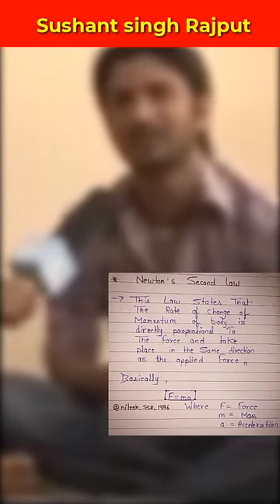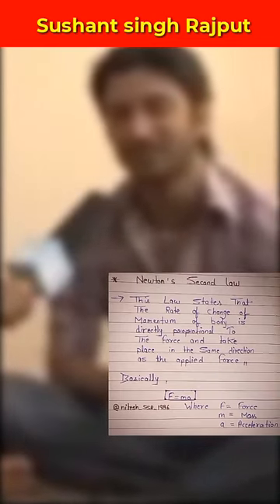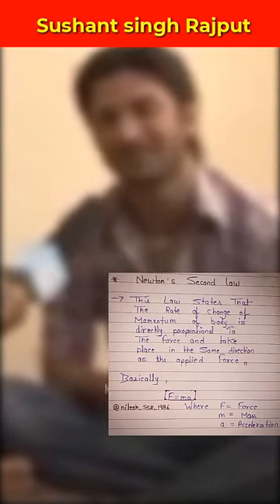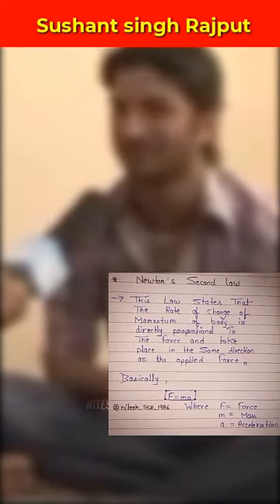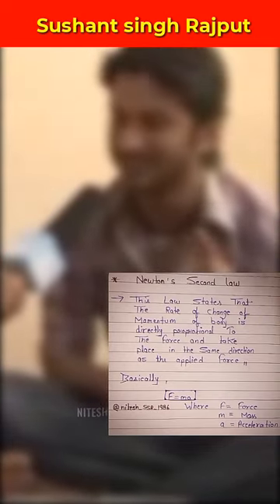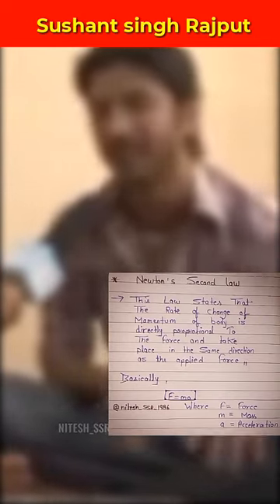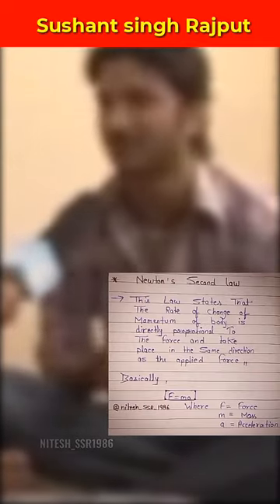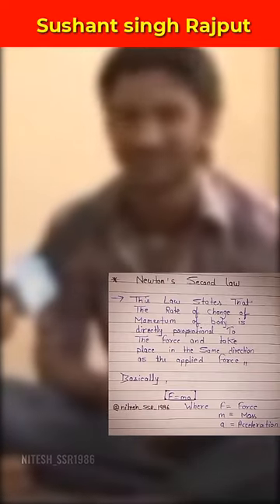Sushantsingh Explaining Newton's Second Law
bigg boss 16 gautam and soun...
bihari gana
blackpink dance
brain anatomy
canada vlogs
cat videos sound
chicken khane wala video
chikku milkshake
ckay love nwantiti
dafa ho dafa ho
dahi bhalla
argentina vs croatia highlights...
armaan malik
army short
asg films
ashutosh rana shayari
asrani in kapil sharma show ful...
avengers full movie in hindi
babushan in kapil sharma show
batman begins hotel scene
besharam rang song
bigg boss 16
patli kamariya bole hai hai
sushant singh rajput physics
harnaaz sandhu
omegle sex
pathan trailer
patli kamariya mor hai hai
sushant singh rajput
12 ladke song roast
a quiet place movie explained i...
aahat episode
aami je tomar sudhu je tomar
aane wala hai waqt tere imtiha...
abu salim
ahilya bai full episode today
amex gold card unboxing
ankit gupta bigg boss 16
ankit priyanka interview
ankush agnihotri
antara nandy
apple self service repair
khesari lal stage show
koi nahi hai yaara tere siwa
lord shiva drawing
love story indila
lucifer and his daughter mome.…...
machine gun kelly
madonna interview 2022
main roya tujhe dhund dhund s...
mann meri jaan
mc square
mc stan song
meet today full episode 6 dece.…..
mera dil ye pukare aaja
mercedes kar
minecraft shorts
morocco vlog
motivational video for study
moving coil galvanometer class...
nazro ke samne aata nahi tumh…..
new laptop unboxing
new south indian movies dubbe...
nfp trading strategy
nikku vlogs
nilkamal ke new song
nora fatehi speaking arabic
notice writing class 12 tricks
ojha sir motivation
ola s1 top speed
gaur gopal das i love you mom
graduate chai wali ladki
halamithi habibi song dance pe...
halka halka suroor
hanuman chalisa
hanuman teaser
hanuman teaser in hindi
harsh beniwal new video
hindi songs
how to make appe
how to make maggi
ias
ice cream Khaungi
if saitama died
iit motivation
innova hycross latest news
jack reacher full movie
jain diksha shorts
jonathan handcam
jordan peterson islam
kapil sharma show 2022
karishma kapoor
kasi teri khud ghar ji pakistani...
katrina kaif
kavan so kaj kathin jag mahi
kedarnath movie hindi
kenpachi vs unohana
khelna bari today episode
dance on mann meri jaan
dilli kannada dubbing movie
distraction
dr romantic 2
dragon ball super
electroplating experiment
eren is built different
eye glasses scratch removal
facts
father status
fountain pen
shahrukh khan sushant singh r...
shiddat full movie
short song
short video
shorts 2023
shraddha dhawan dairy farm
sitaraman status
skater himanshu
skatings
skin care
srk and sharon stone
student life status
susant rajput
susant rajput sad status
sushant ankita
sushant singh
sushant singh rajput insult
sushant singh rajput no love
sushant singh rajput reaction
telugu songs reaction latest
tera nasha nasha akhan vich
tere naal naseeb mera
timeliners
tom time rush
toot gaya pyar ka suhana sapna
tour and travel business
twice with baby
up super tet latest news today
uske roop ka shedai
vande bharat express
veins workout
vijay sethupathi
whatsapp status song
winter wardrobe essentials
woh din bhi kya din the
omegle funny
paapi sidhu moose wala status
physics wallah projectile motion
pov you are skinny
prithviraj
priyankit moment
pushkar raj thakur motivation
pw motivation
pw office tour
r15 v4
rajjo serial today full episode
raksha bandhan movie
ramanujan
rashmika mandanna funny video
revenge on others
ricouch
rid ki haddi class 9
rohit sharma attitude status
rowdy dance
salman khan
salonayyy
sandeep maheshwari
save environment poster
shaheen afridi bowling